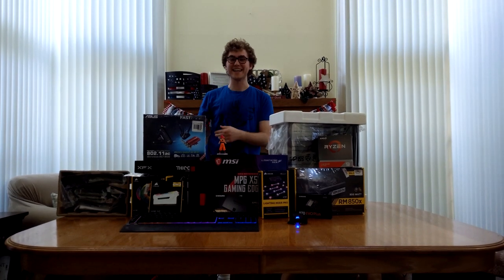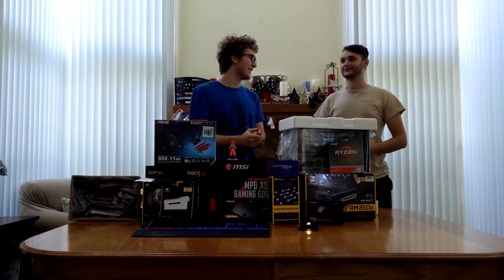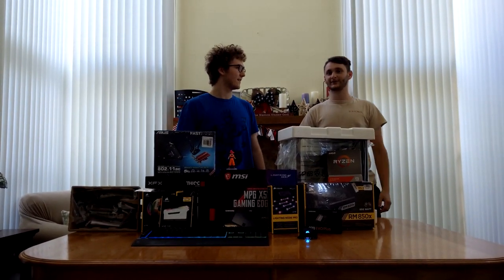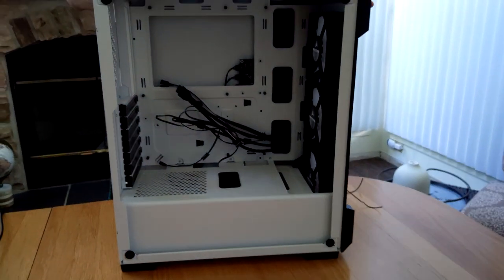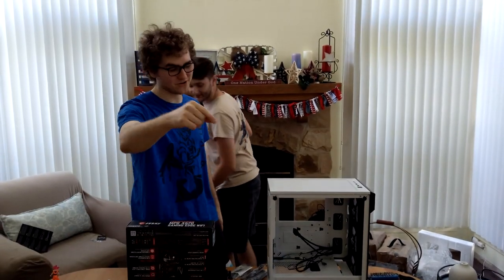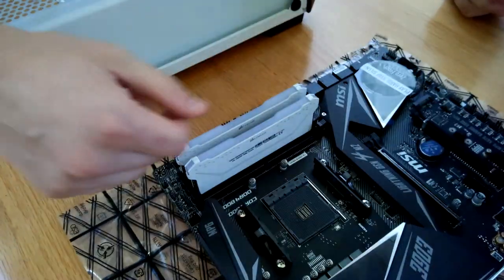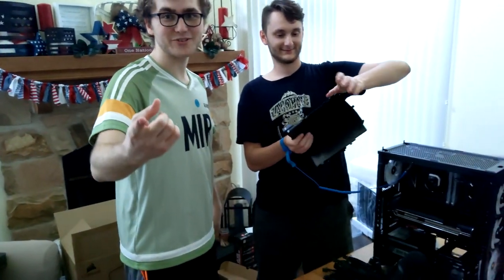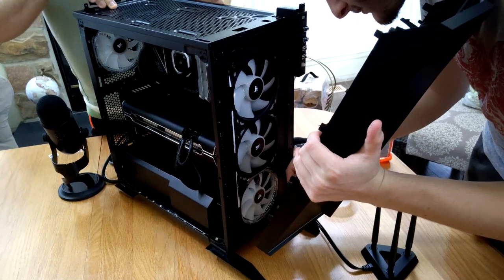I Build a $2000 Gaming PC to Play Dragon Ball Z Dokkan Battle... Part 1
The brand new PC is finally here! Today we'll show you how we built it! We? That's right, I had a little let this time around...

PARTS:
Graphics Card
Liquid Cooler
Power Supply
M.2 SSD
WiFi Adapter
Lighting Node Pro
LL Series Fans

Credits